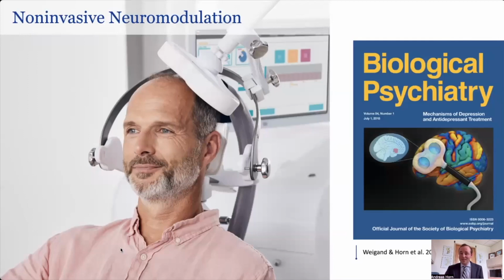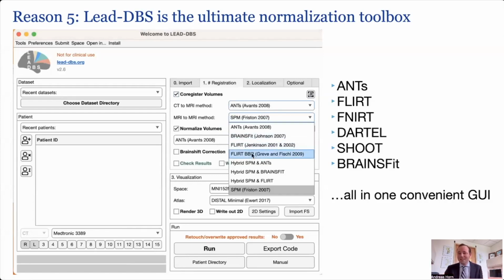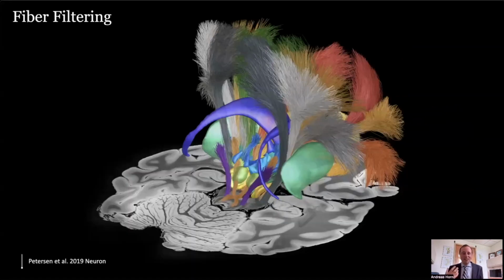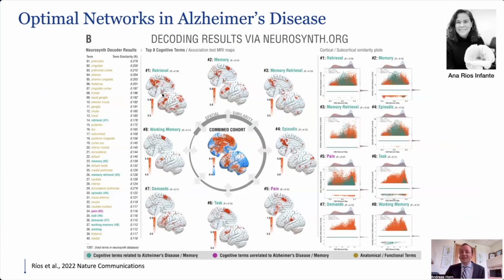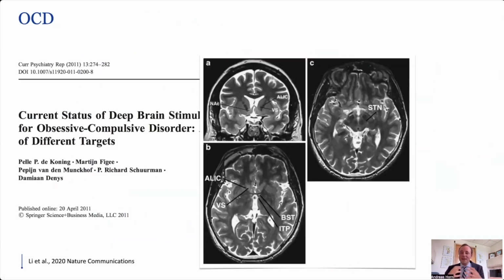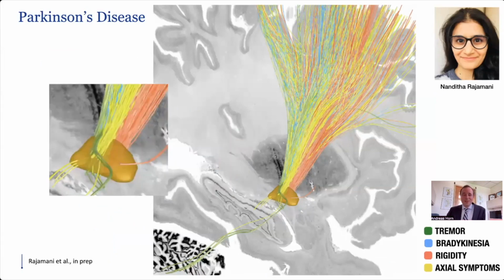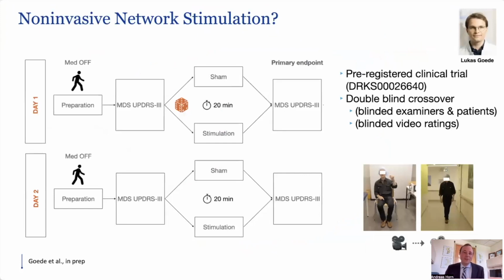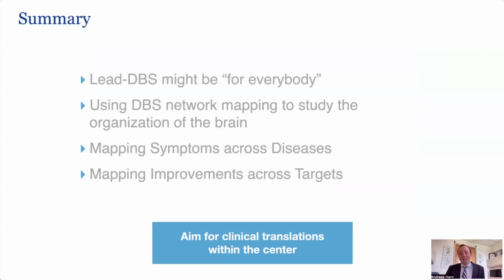OHBM Keynote 2023 Andreas Horn